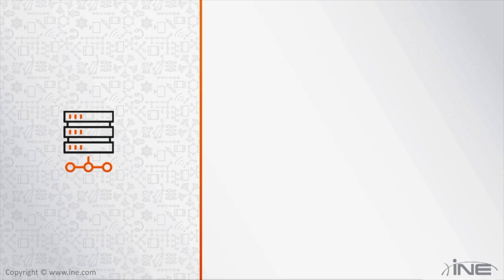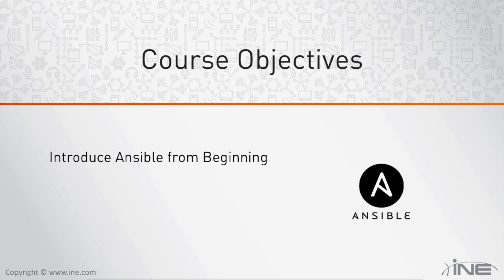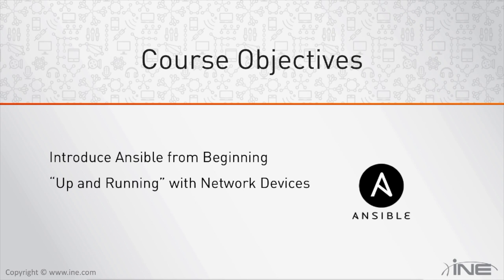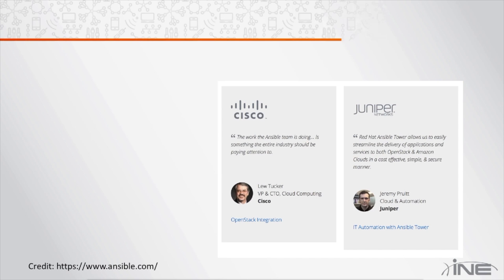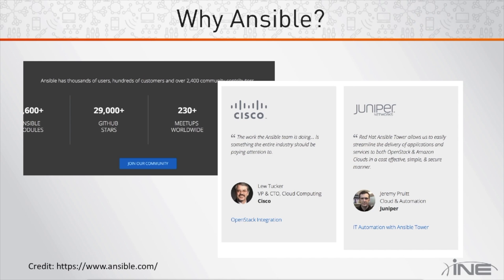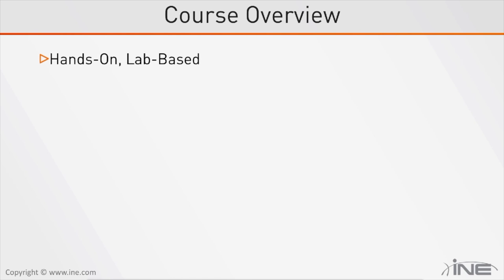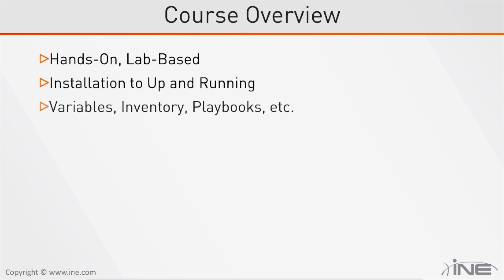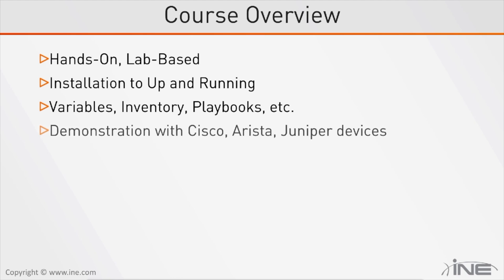Network Automation with Ansible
Ansible is quickly becoming the automation tool of choice for networking. Unlike other automation framework such as Puppet and Chef, it does not require agents to be installed on the device to work. But how does the network engineer go from Ansible zero to one? This course aims to demystifying Ansible and get you up and running.

Author: Eric Chou